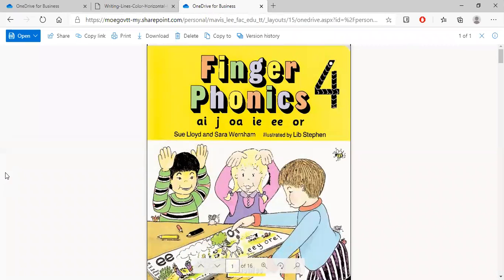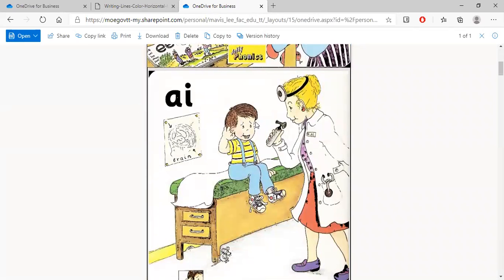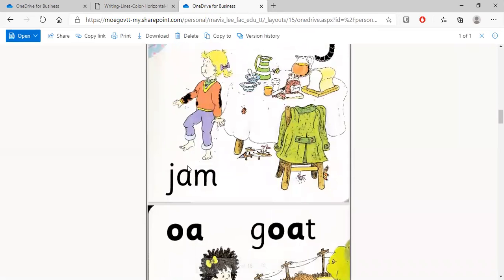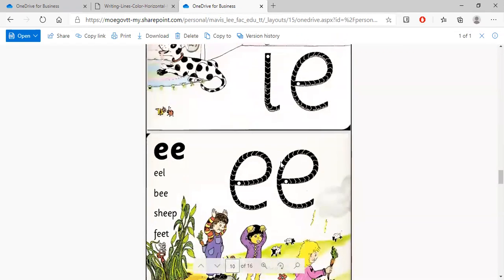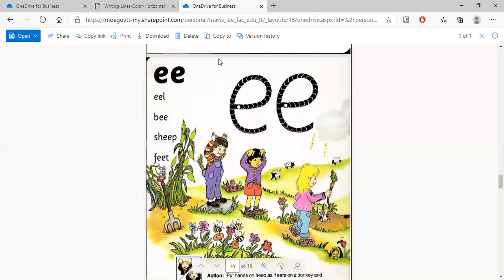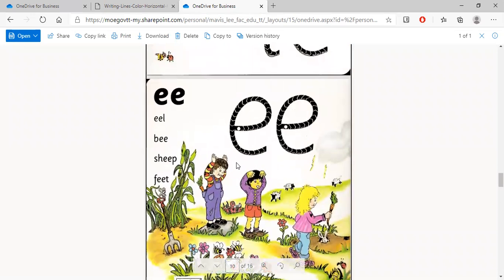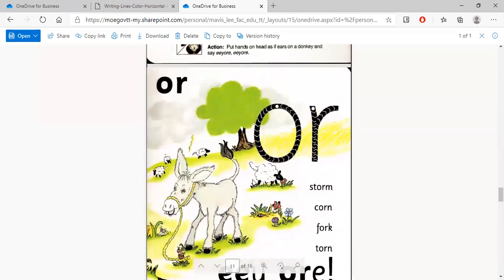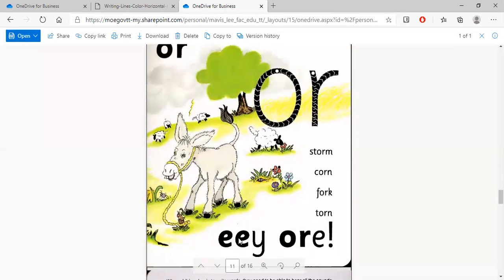The ee, or story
Acknowledgements to Sue Lloyd, Sara Whernham, Christopher Jolly (text)1993
Lib Stephens (illustrations) 1993
Printed in Malaysia